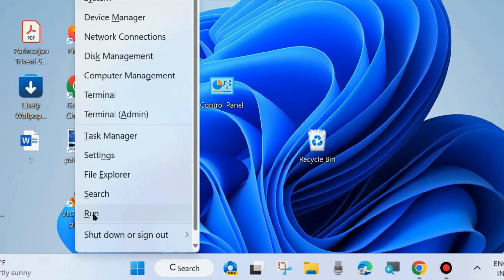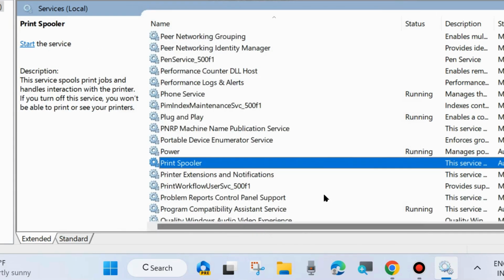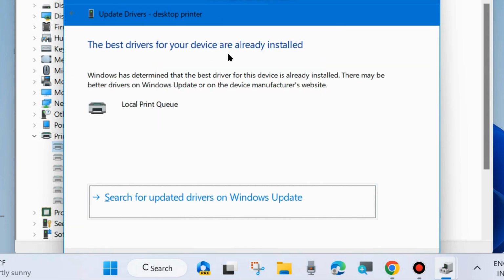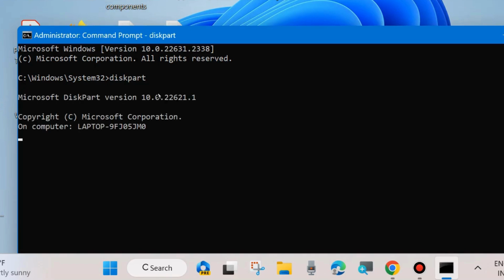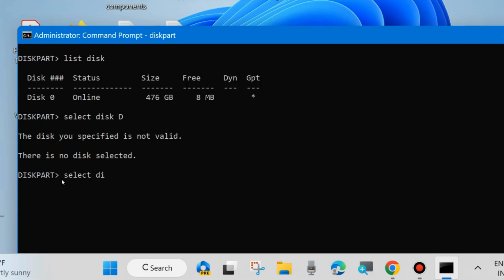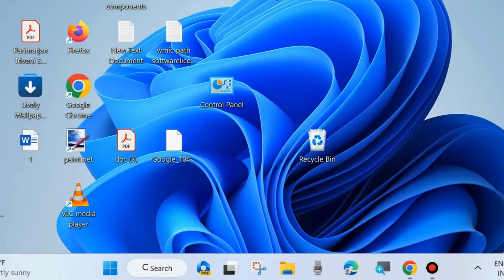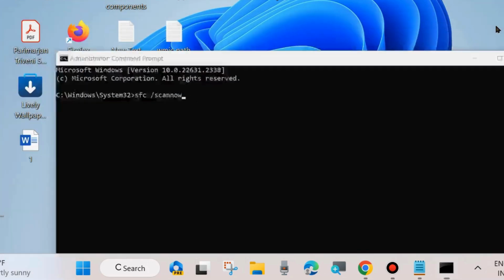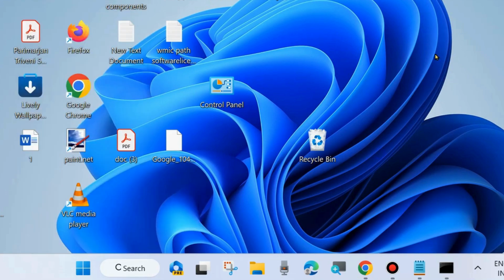ERROR REDIR PAUSED 0x00000048 on Windows 11 / 10 Fixed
How to Fix Printer ERROR_REDIR_PAUSED Code 0x00000048 on Windows 11 / 10

Fix error